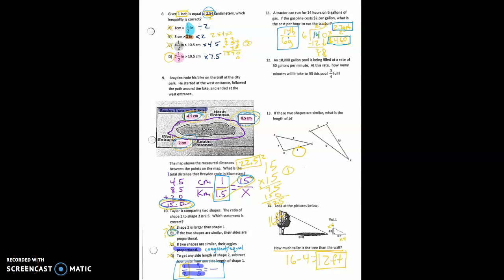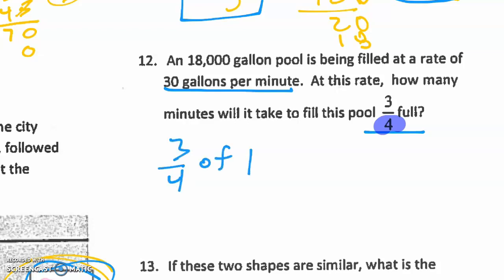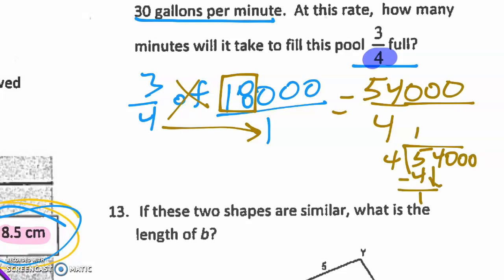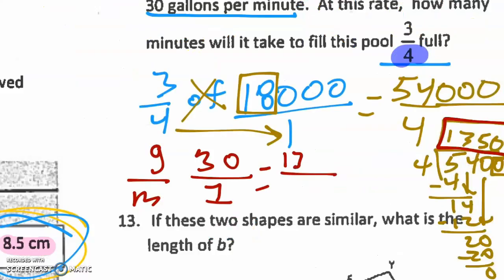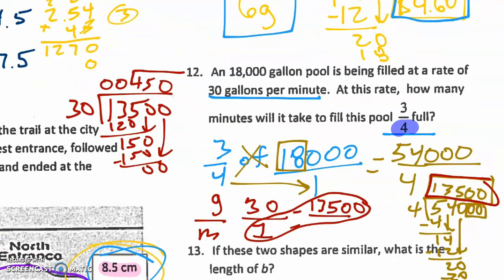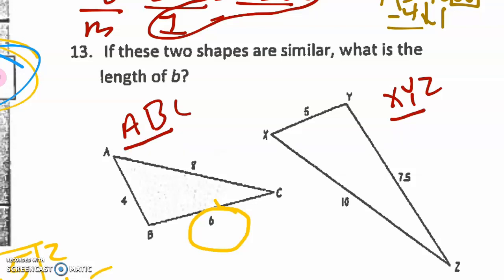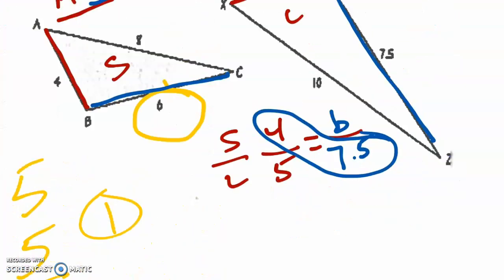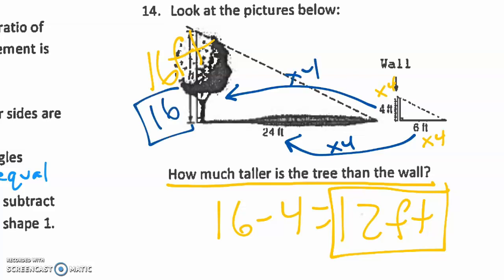Proportions CA Review 2